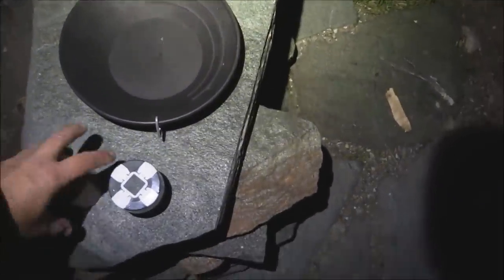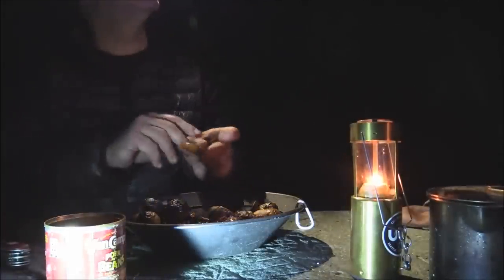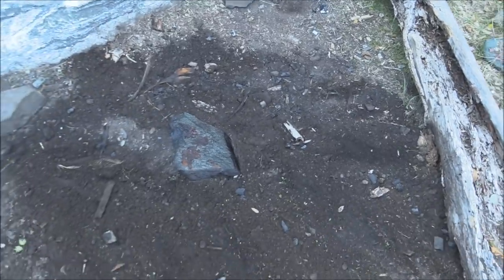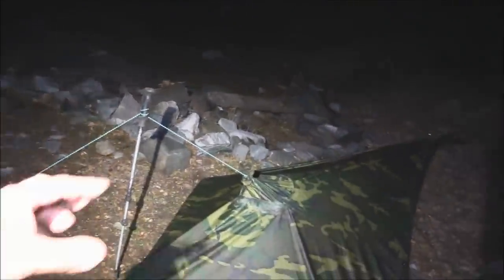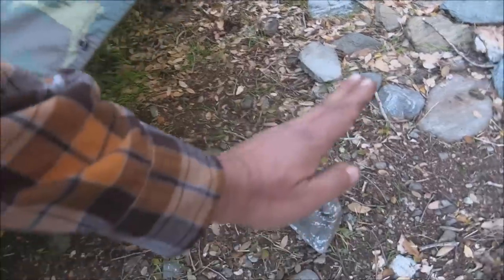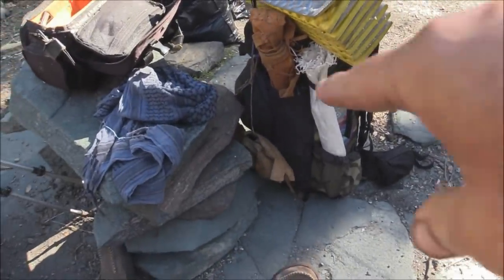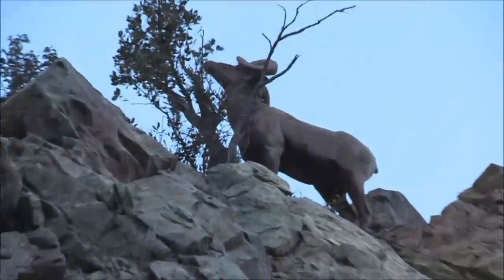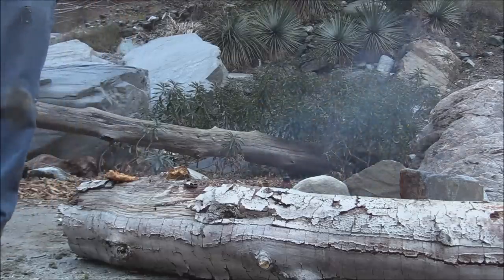Tarp shelters and bush craft cooking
I went wandering with no specific destination, just felt like bringing some good food, some excellent wine and put some cool gear to use. I began my trek alone but met some great guys I have met here on YouTube, who have sense become good friends. We shared a few meals, some laughs and hung out a few days, then they went their way and I went mine. On the way out of the canyon, I encountered a family of big horn sheep,  I stopped and talked to the prospectors on route and found Kenny is back from Alaska. On his first day back, the wind in the canyon broke his tent poles and I found the guy going to sleep in a 6" deep hole, a hole he was prospecting from and found an old musket ball and a 1926 Mercury dime.  Another guy showed me some flakes and a small nugget. Other than them, the canyon was empty of man. It  was cold and very windy. I could hear trees snapping like twigs. It was the final sunset for 2018 and I spent it walking my favorite river.  I am never alone in my canyon, I hear and see my friends, past and present at every bend in the river. It is everything to me any more.